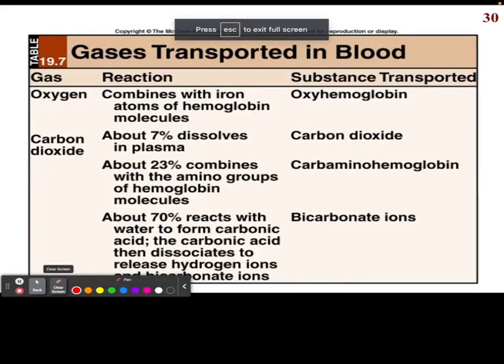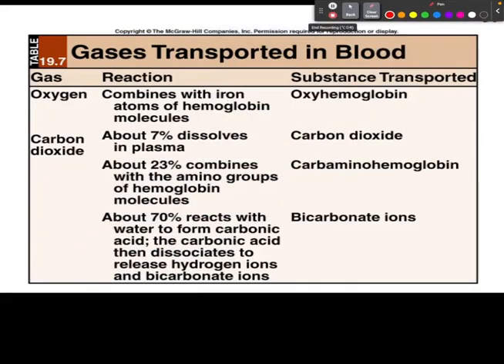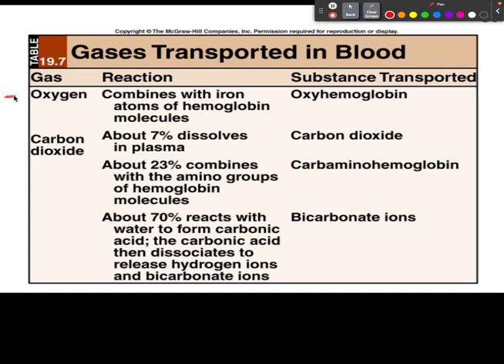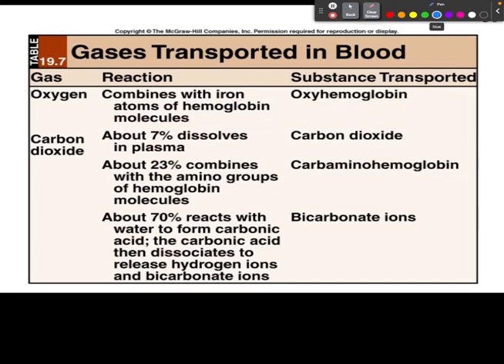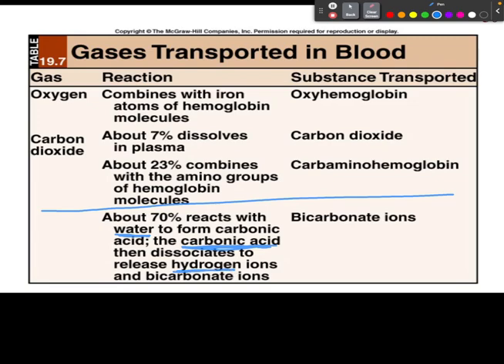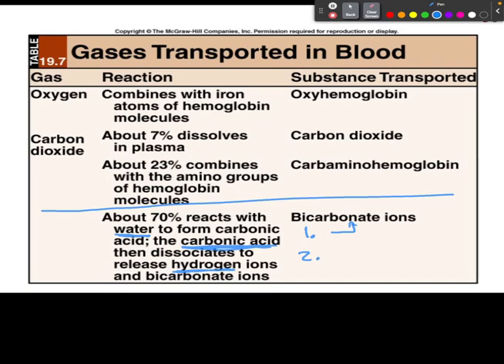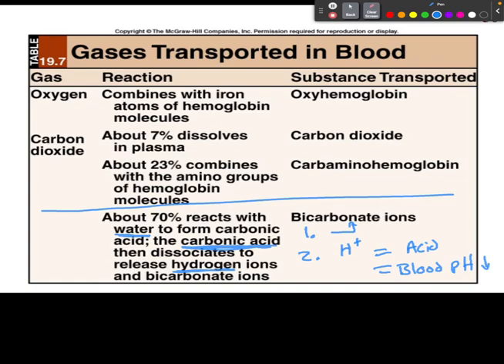CH19 12 Gases Transported in Blood